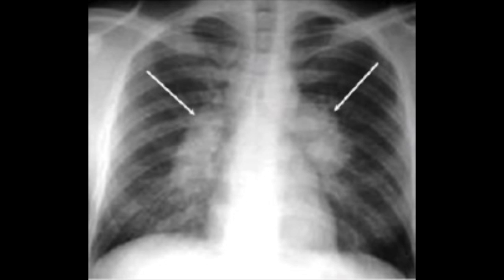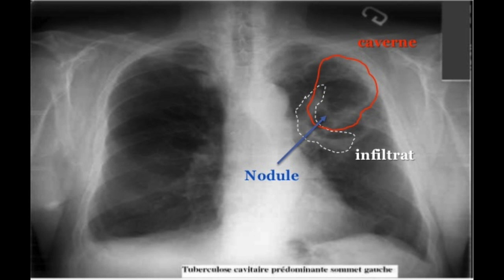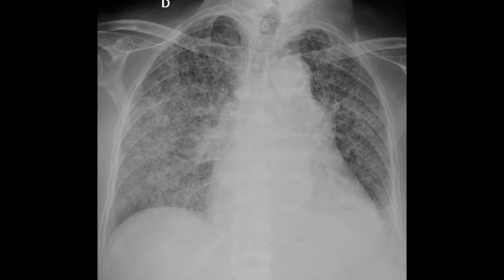What's the diagnosis?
Last week, we went over tuberculosis. Specifically:

- The risk factors
- Signs and symptoms
- The different types of TB
- Screening for TB with the PPD

I also gave you a couple of chest x-rays with differing types of tubercuolosis.

Today, I want to review them and share the correct answers.

I will also go over the diagnostic evaluation and treatment for TB.

Other topics we'll cover today:
- Getting the definitive diagnosis of TB
- Ghon's Complex
- Acronym "RIPE" and treatment options
- Pearls and side effects of the drugs used to treat TB